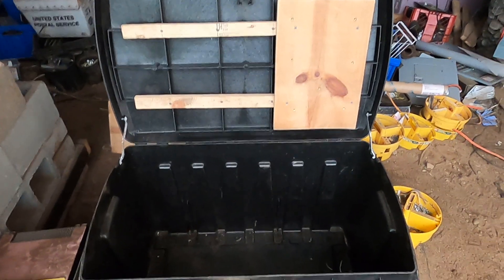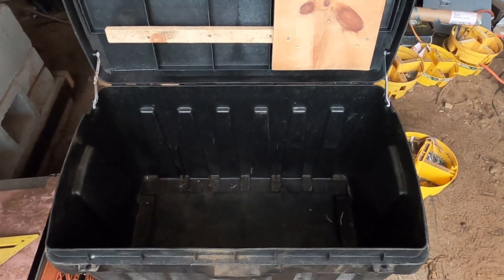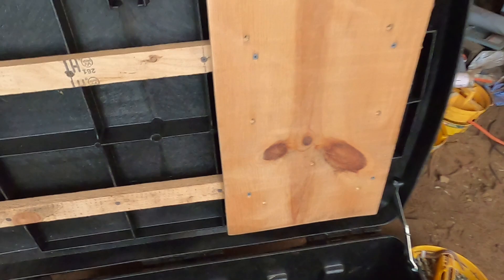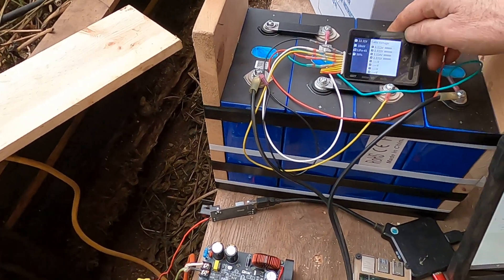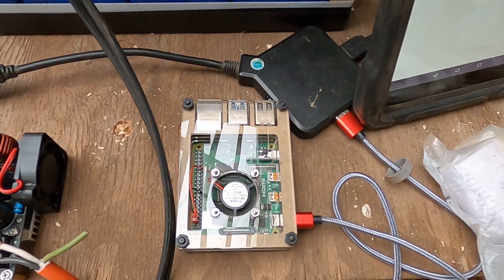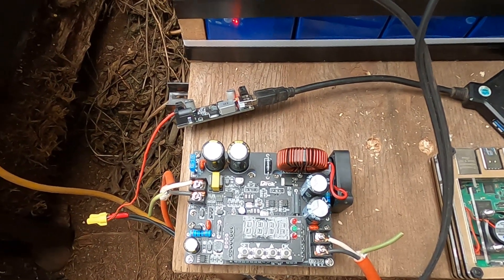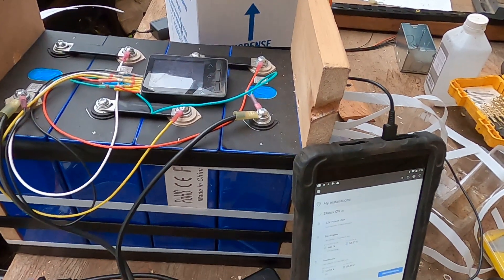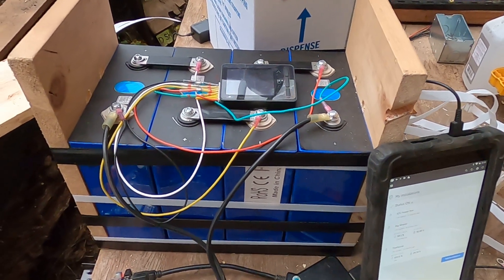12V Toolbox #1 -conception and design details of a Victron based Lifepo4 portable electrical system.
Part 1 of my series on building a portable 12V Lifepo4 all in one electric energy system in a toolbox.